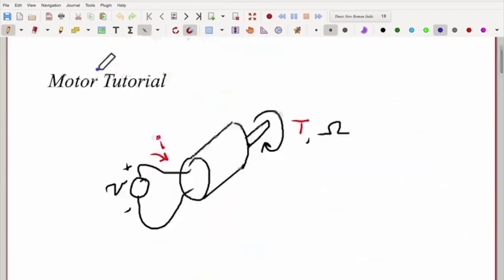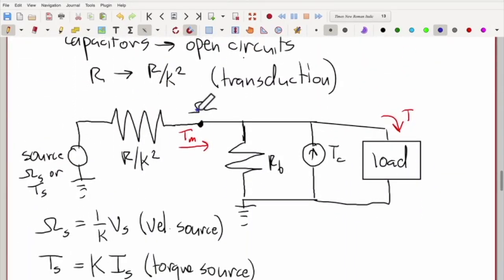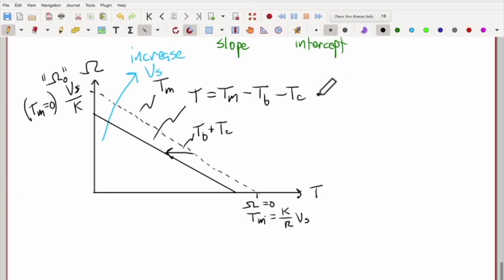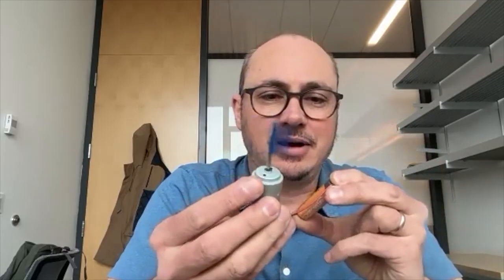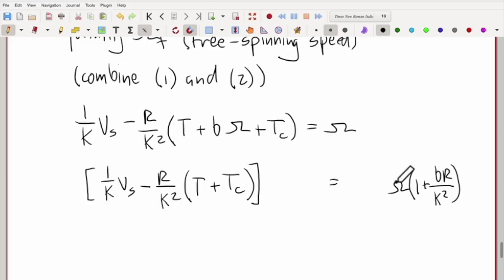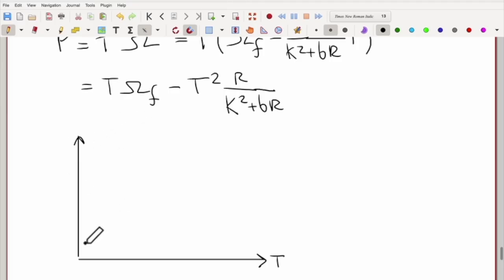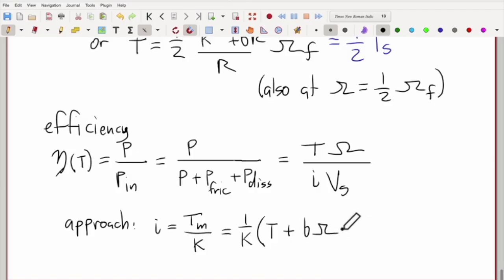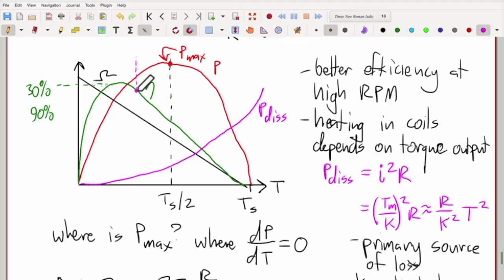Motor Tutorial (Part 2)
How does a motor work? How fast does it go?  How much torque does it apply? How efficient is it? How can we model its behavior?

This tutorial assumes basic knowledge of electricity and electronics (e.g. a general electronics course in college).

Part 1: Basic principle of operation, model, and current control
Part 2: Voltage control, power, efficiency, thermal limits
Part 3: Experimentally finding motor parameters (system identification) example